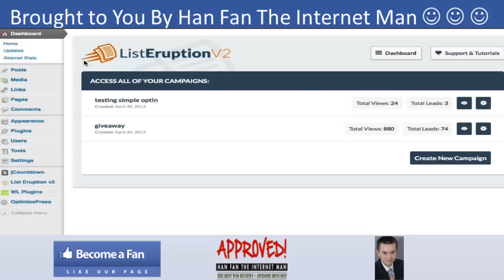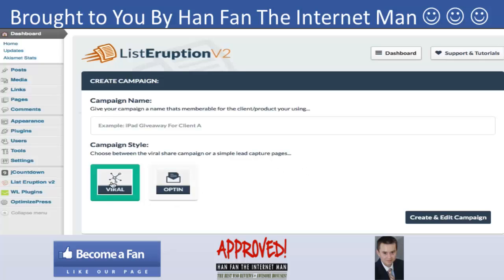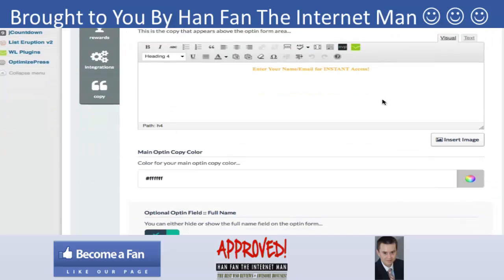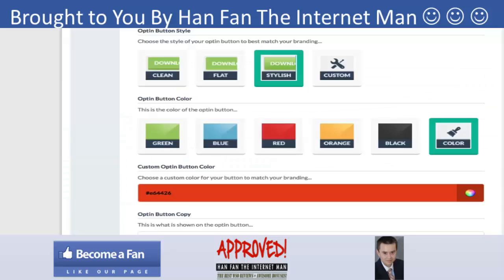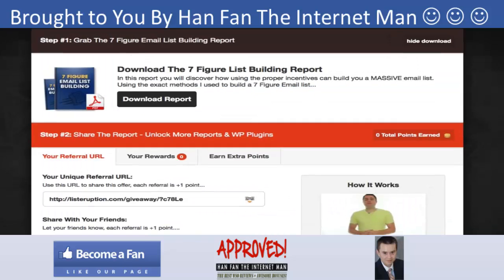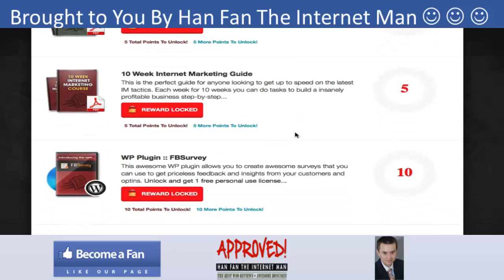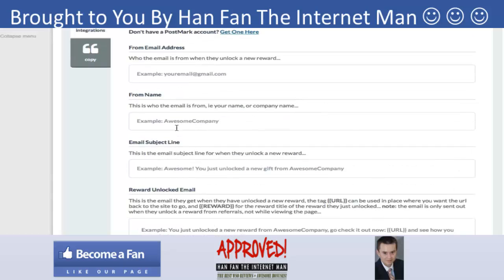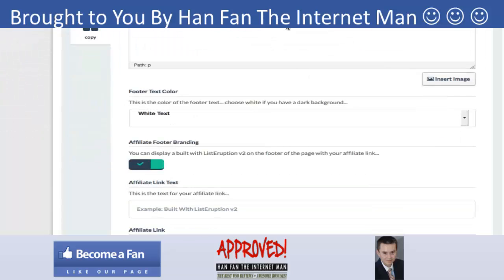List Eruption V2- Han Fan's EXCLUSIVE Interview With Mark Thompson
discover how List Eruption V2 can help you with your list building and conversion rates.

List Eruption V2 Review

List Eruption V2 Wordpress Plugin that helps you:

-- Build an effective free Passive list

-- leverage the most powerful forms of marketing on the web

-- increases your conversion rate by 50-100% and earn you more money

Title: I wanna my List Eruption V2 Bonus [youtube]

Thanks for checking out this List Eruption V2 Review